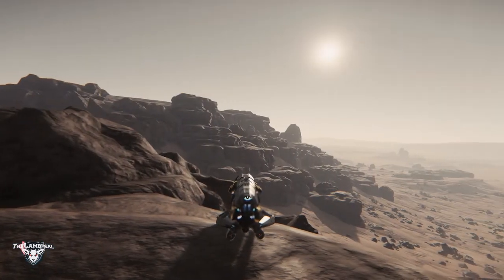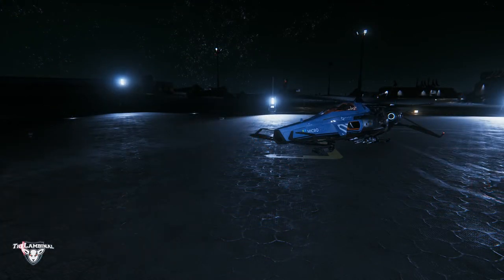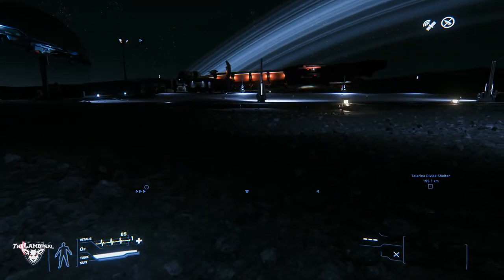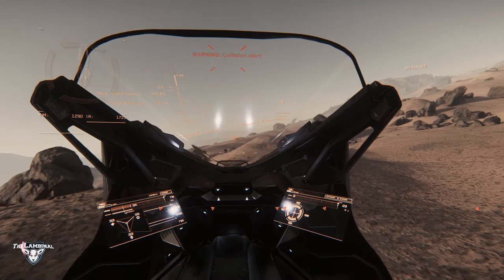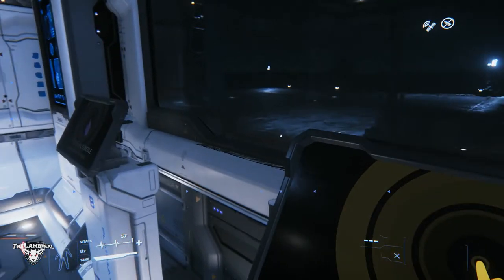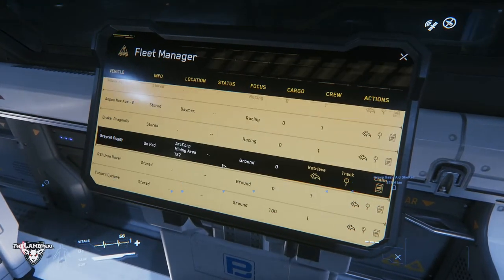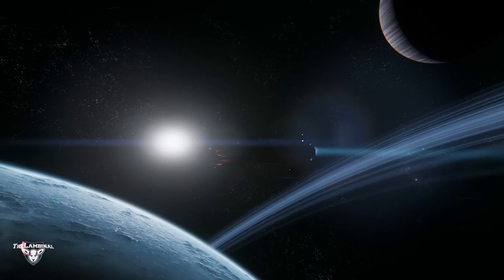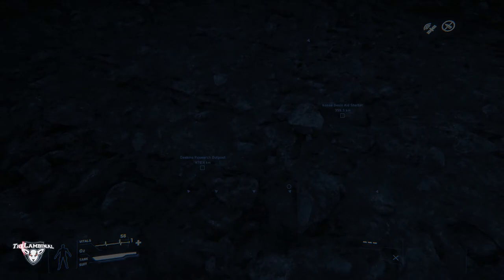The Issue Council Episode 2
This episode of the issue council highlights issue STARC-59485 located below at the RSI website.

If you know Felgerkarb, let him know I mentioned him.

Create a Star Citizen account and get an extra 5000 UEC when you sign up

Check out HBO
Need a PC, maybe you can find what you need here.
Need an upgrade, I'm running the i7 8700k